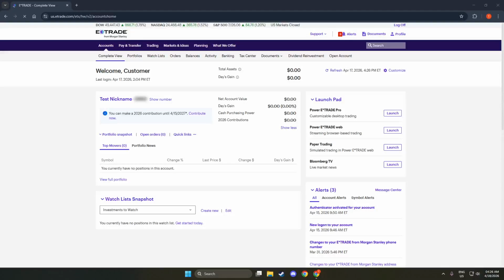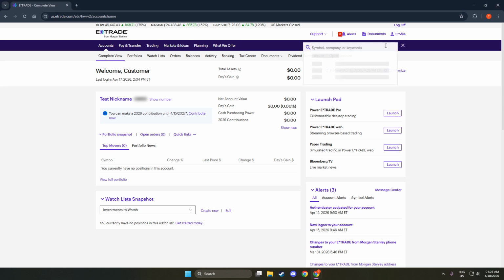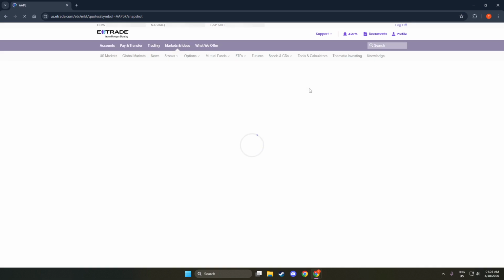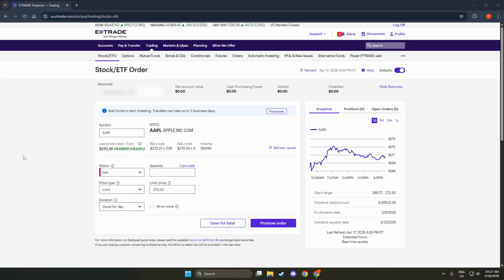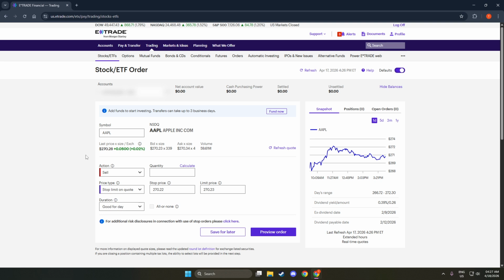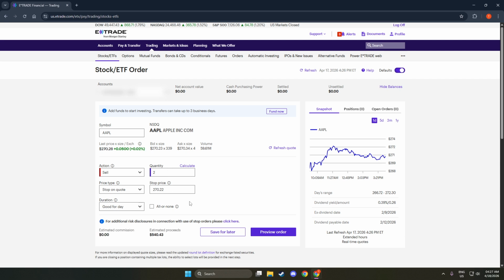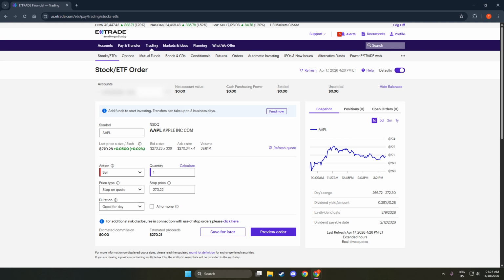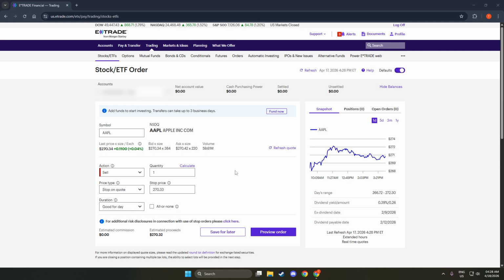How to Put Stop Loss ETrade [2026 Full Guide]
How to Put Stop Loss ETrade

In this video, we show you exactly how to put a stop loss on ETrade to protect your capital and manage downside risk effectively. We explore the configuration of sell-stop orders and identify the parameters required to automate your exit strategy when the market hits a specific price point.

Implementing a stop loss is a fundamental practice in disciplined risk management, serving as a vital safeguard against unexpected market volatility. By mastering this order type, we ensure that our portfolio is protected by pre-defined exit criteria, allowing for more consistent execution and the preservation of trading capital across various market conditions.

Technical Specs:
Software: ETrade; Feature: Trade Execution & Order Settings.